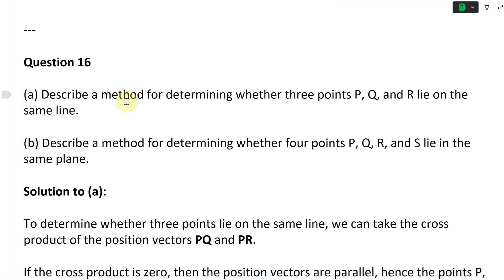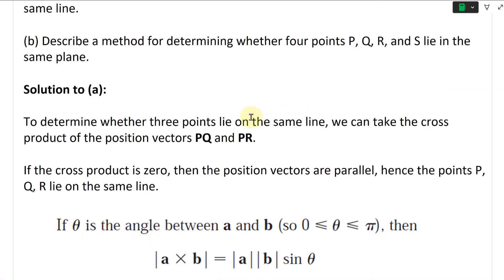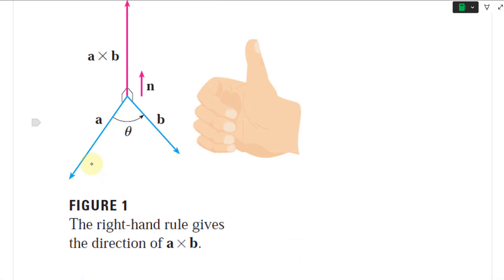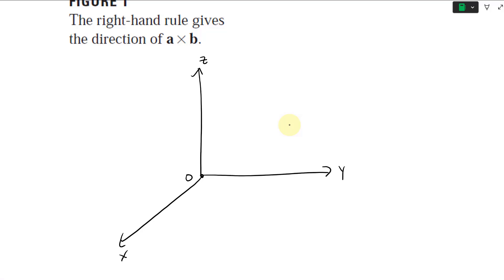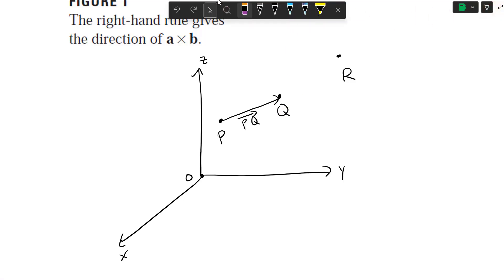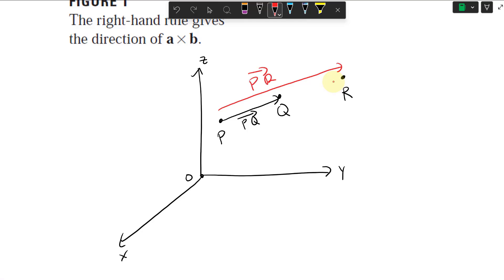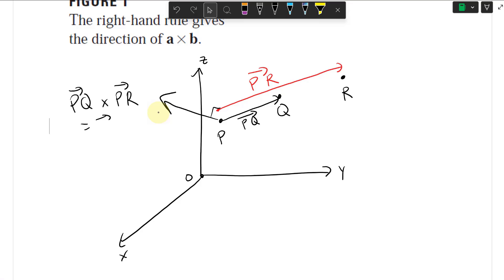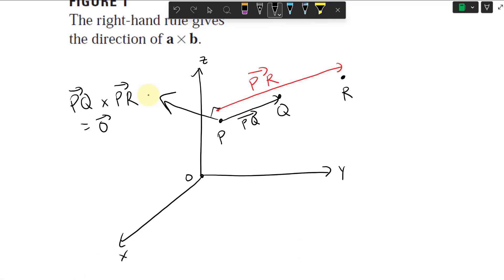Determining if 3 Points Lie on the Same Line Using the Cross Product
In this video I go over a method for determining if 3 points lie on the same line by using the cross product of any 2 position vectors formed from the points. If the cross product is zero then the points all lie on the same line. This is because the cross product is also equal to the lengths of the position vectors multiplied by the sine of the angle between them. If the angle is zero, then sin(0) = 0 and so is the cross product equal to 0.

Timestamps:

- Question 16: Three points on a line: 0:00
- Solution to (a): Cross Product is zero if 2 vectors are on the same line: 0:17
- Illustration of the method: 1:15
- Cross product of position vectors is zero if they are on same line: 2:41